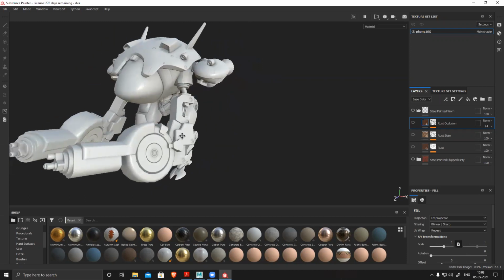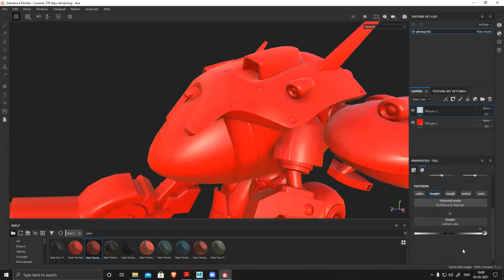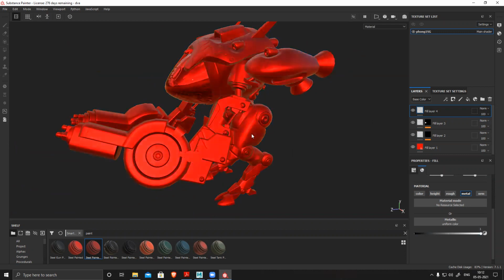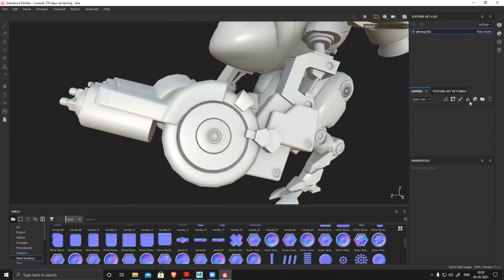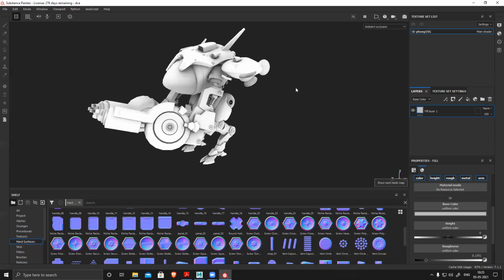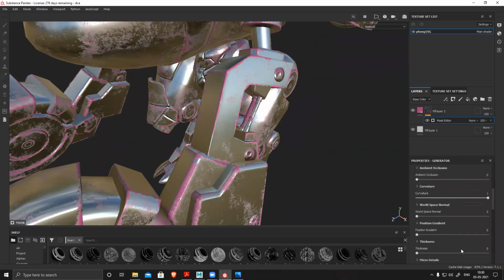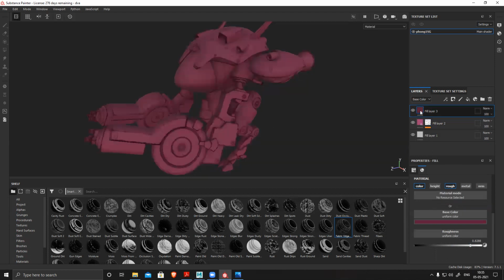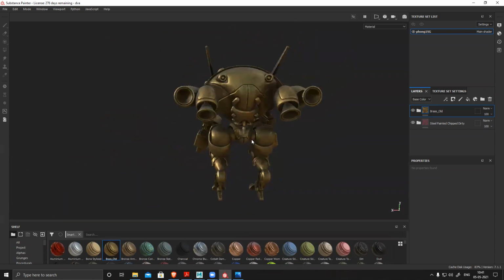2021 05 05 10 00 29 GA202 HSM 75216346858